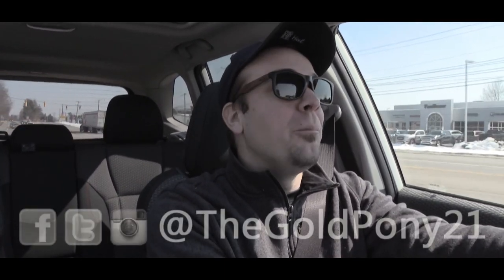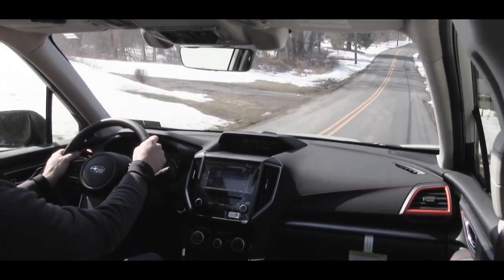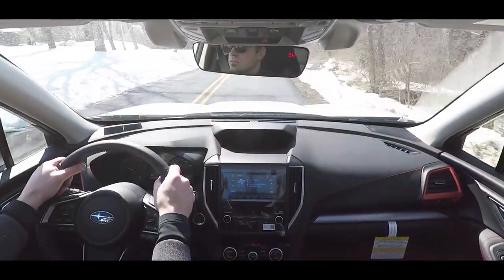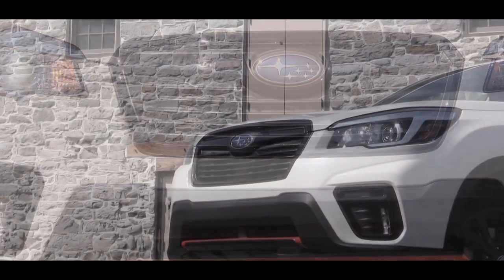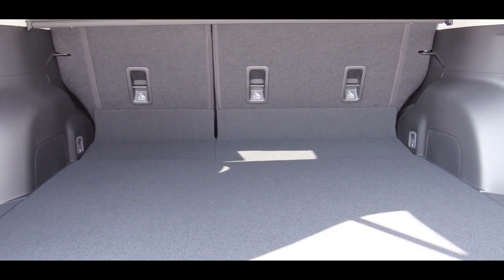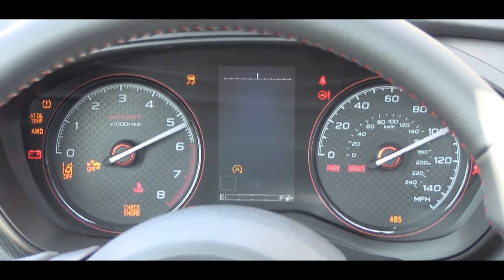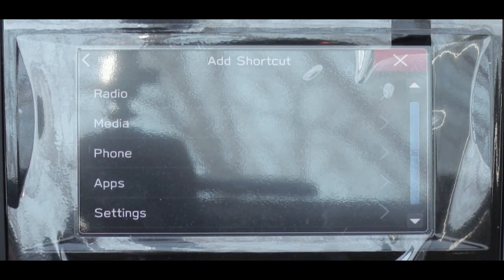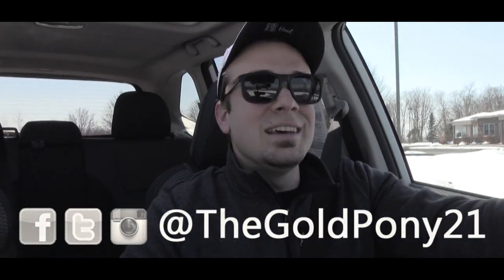2019 Subaru Forester: Review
In this video I'll go for a test drive & completely review the NEW 2019 Subaru Forester! I'll test out acceleration, paddle shifters, braking, steering feel, cabin noise, cargo space, legroom, sound system & much more!

Big thanks to Faulkner Subaru in Mechanicsburg, PA for allowing me to check out the NEW 2019 Subaru Forester! For more information on their inventory please feel free to visit their website below.